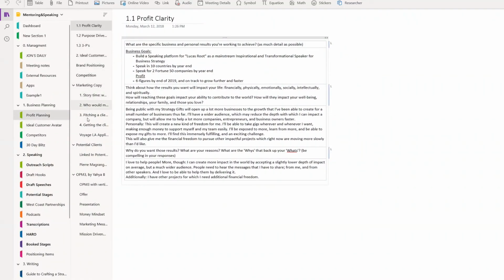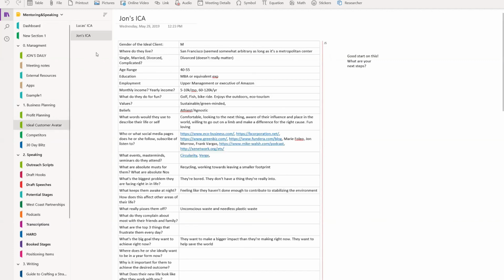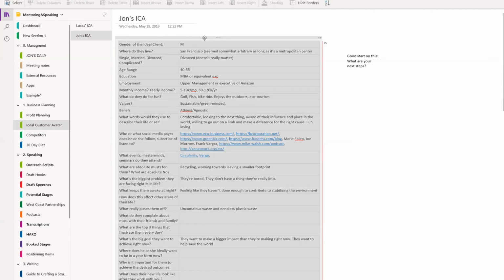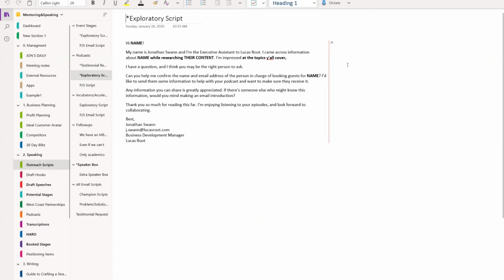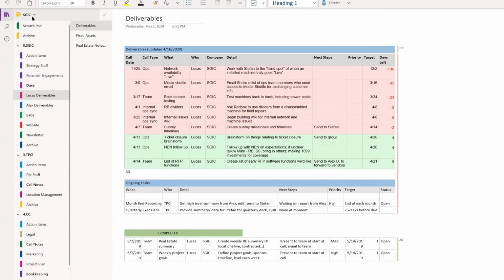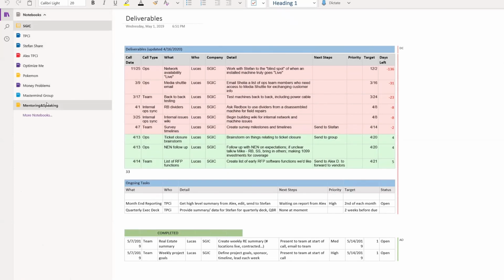Systems Are Messy with Lucas Root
"The tool is only good if you use it."

2016 ruined OneNote for me, but Lucas has made it work for himself very well! He shows us how he sets up his notebooks and shares them with his team.  One of the nice things about OneNote is that it does work offline as an app, and can be very complex if you want it to be.

Do you need help creating systems for your business?